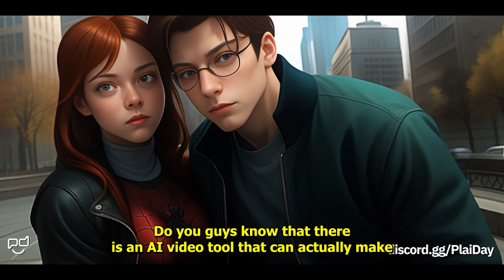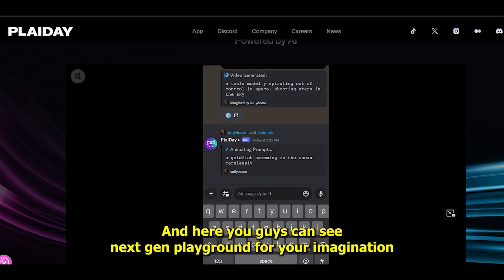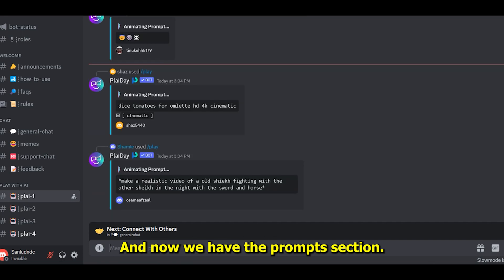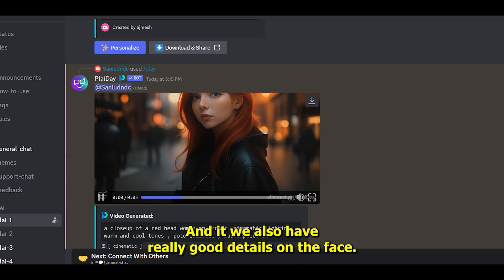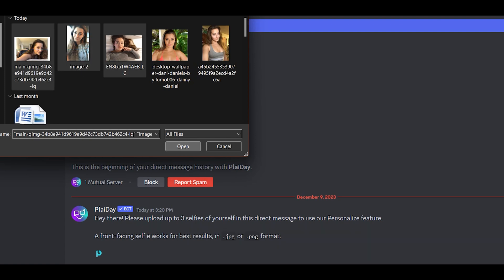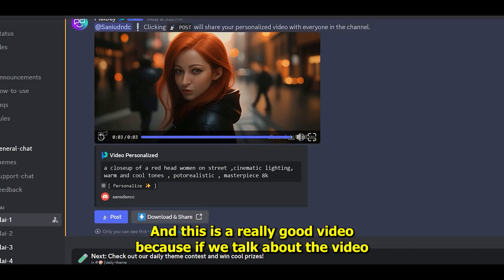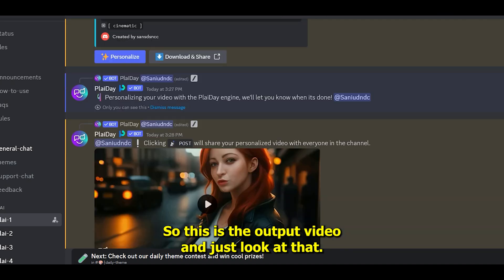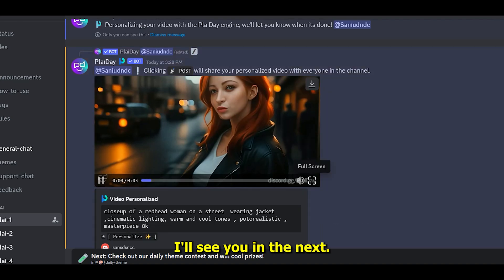Plaiday Ai | This Ai Video Generator Make Consistent Characters | Ai Animation Generator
In this video I will show you how to make consistent characters in Ai videos. We will use plaiday ai that is a free Ai video generator. The Ai animation generator offers you text to video and Image to video Ai . We will use its image to video Ai to make consistent characters in our ai Videos. This free ai video generator uses face swapping  or deep fake technique to make same characters in videos.